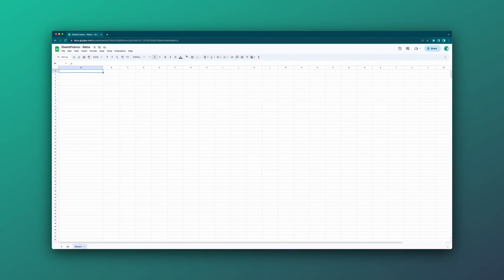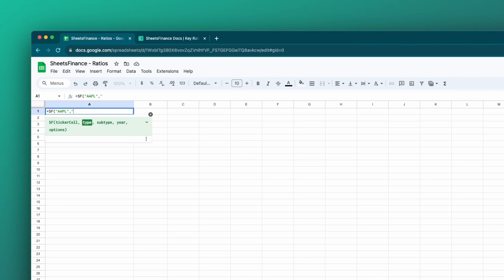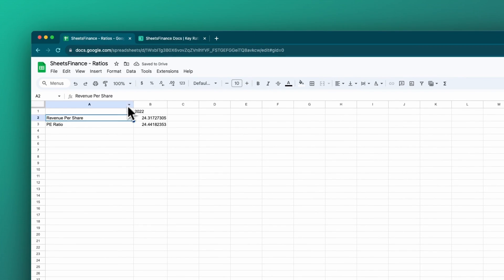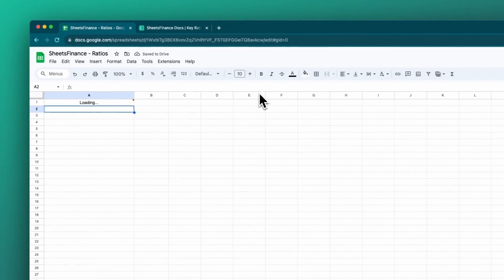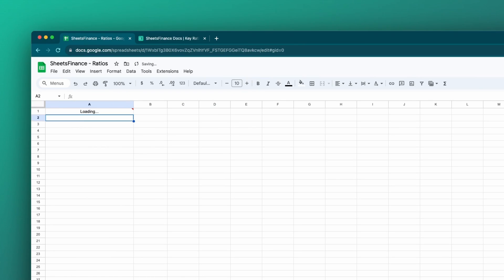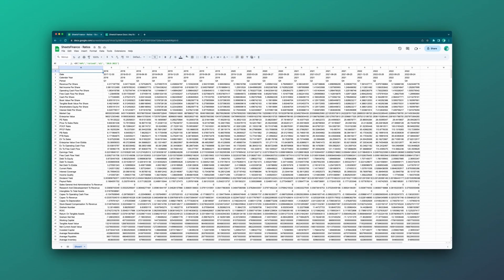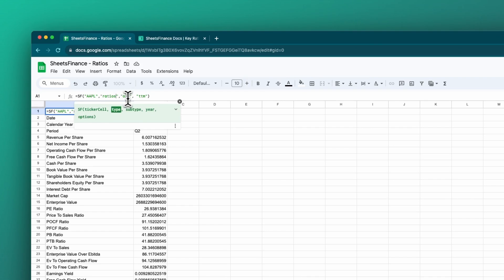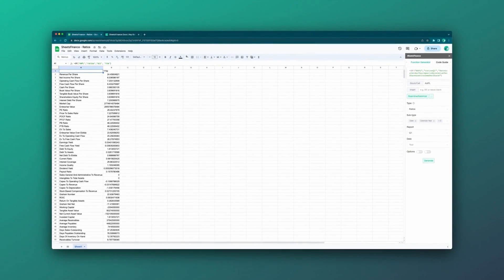Financial Ratios - Annual, Quarterly and TTM in Google Sheets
In this part of our 'Getting Started' series we look at financial ratios. SheetsFinance provides over 100 pre-calculated financial ratios for all our available financial assets. With over 30 years of data covering annual and quarterly statements, there's no doubt you'll find what you're looking for.

0:00 Intro
1:00 Annual Ratios
4:54 Multi-year Annual Ratios
5:21 Applying Formatting Options
5:56 Quarterly Ratios
7:23 Multi-year Quarterly
8:46 Most Recent Quarter
9:50 TTM Ratios

SheetsFinance connects Google Sheets to real-time and historical financial data for over 60,000 global assets 🌎